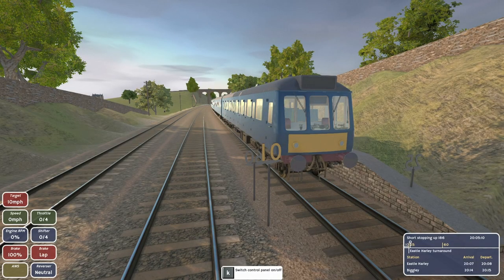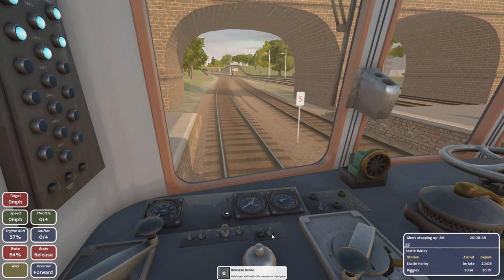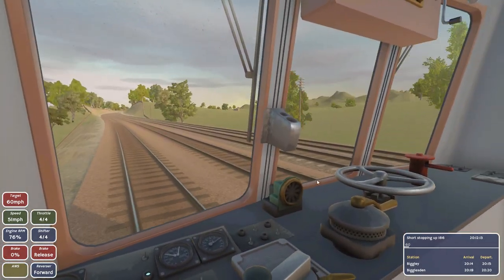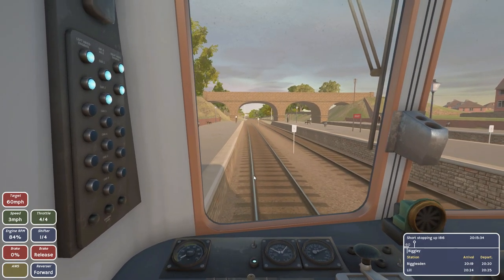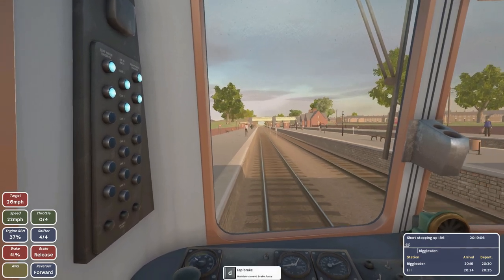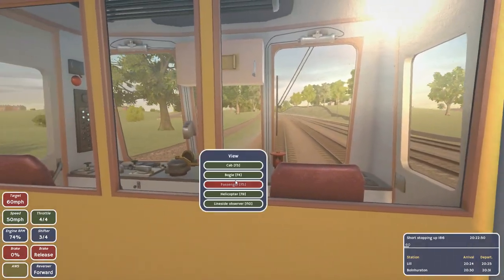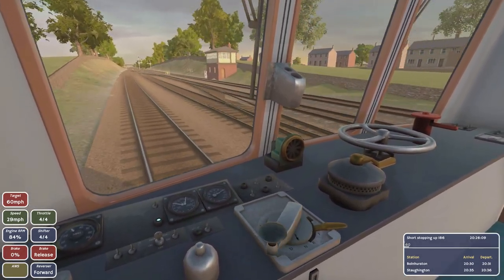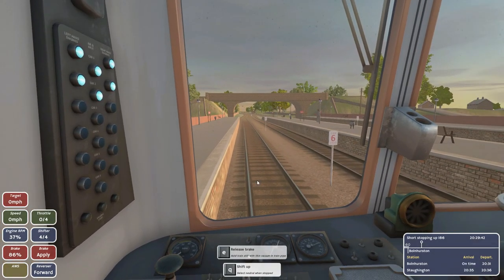DRIVING AWESOME DIESEL TRAINS - Amazing Train Sim - Let's Play Diesel Railcar Simulator Gameplay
Welcome to Diesel Railcar Simulator! Diesel Railcar Simulator is a really cool train driving simulation set in the 1960's! Let's Play Diesel Railcar Simulator!

Diesel Railcar Simulator - A train driving simulation set in the British railways of the late 1960's, modelling the passenger diesel multiple units, or 'railcars', of the era.

Hours of gameplay. The simulator includes a timetable of over 250 Inter-City, semifast, stopping and empty coaching stock train services, varying between 15 and 60 minutes in duration. You can choose to drive any one of them while the other trains run under computer control.

Great replayability. Your driving style and timekeeping are evaluated and scored upon completing a run. Try the same run again to reach a higher score by braking more accurately or by driving more economically. You'll still need to prepare for suprises as traffic and delays may change from run to run.

For beginners and experienced trainsimmers alike. Various helpers are included to assist beginning drivers in learning the train controls and operation. An optional key assistant shows which keys to press, when and why. Enable simple controls to operate the train with up/down keys only, while the actual throttle, shifter and brake levers are computer-controlled. Experienced drivers can operate the levers and other controls directly from the keyboard.

Realistic train behaviour is ensured by detailed physics simulation of vehicle components. The simulator includes BR diesel railcar classes 112, 122, 126 and 127. All parts of the drive train are simulated separately, including starter, engine, fluid coupling, gearbox, torque converter and final drive. Vacuum brake equipment, including high vacuum and train pipes, brake cylinders, vacuum reservoirs and exhausters, is also simulated in detail.

Feeling of movement. The suspension of each vehicle is made up of axle boxes, brake rigging, bogie frames, bogie planks and bolsters, all individually modelled to make the vehicle bounce, sway and roll over uneven trackwork. The driver's head (camera) also bobs independently of the driving cab.

Over 50 miles of track in a fictitious route of four lines with different characteristics: a 4-track main line with fast and slow trains often running alongside, a 2-track countryside main line extension with slower trains overtaken in passing loops, a meandering short suburban line, and a mountainous rural single line. The route features semaphore signalling and realistic trackwork with superelevated curves, klothoid transition curves and individual rail joints.